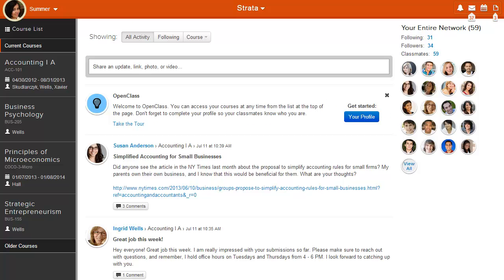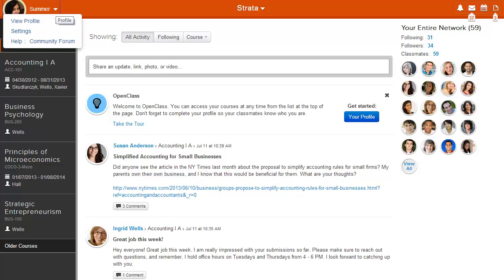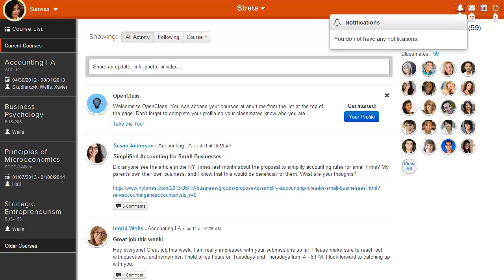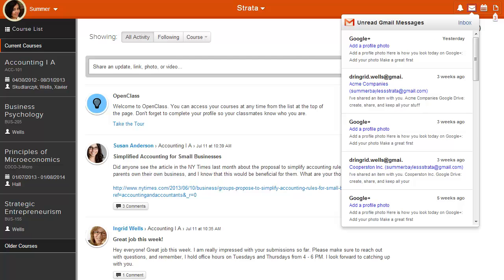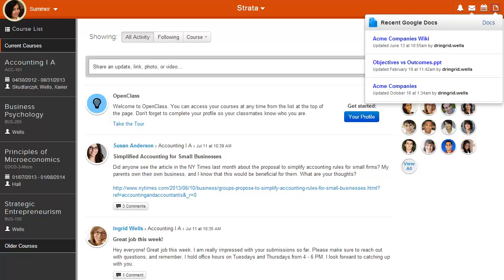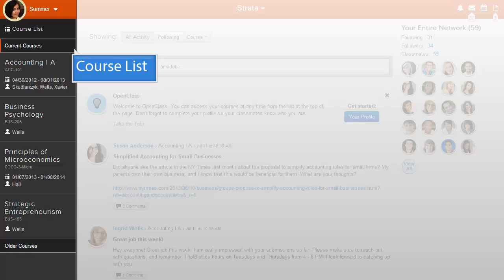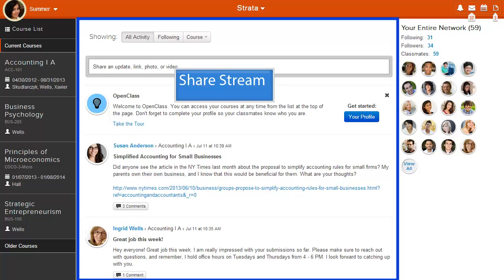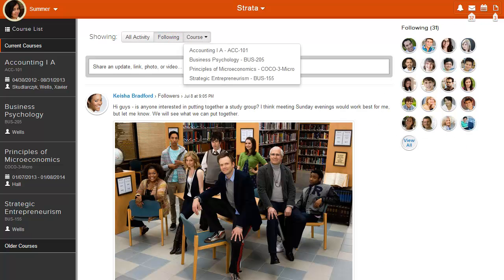(Student) Navigate Dashboard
Find your way around OpenClass and become acquainted with Dashboard and all its features!